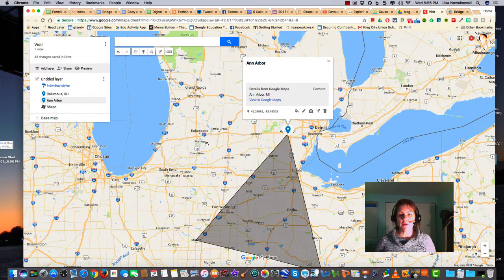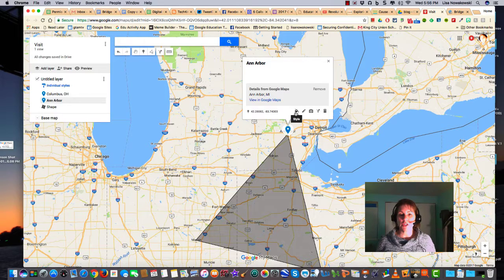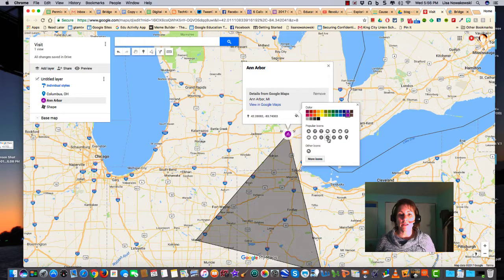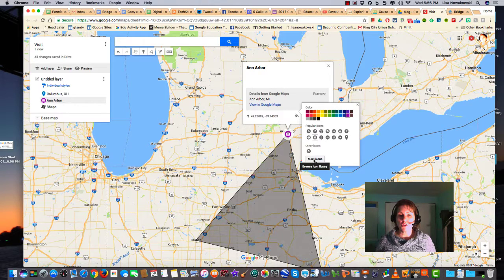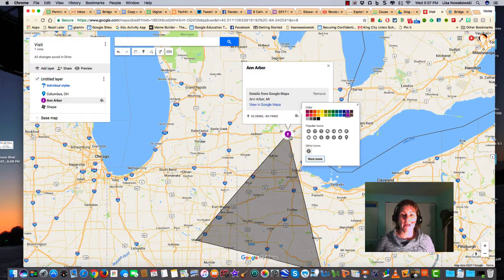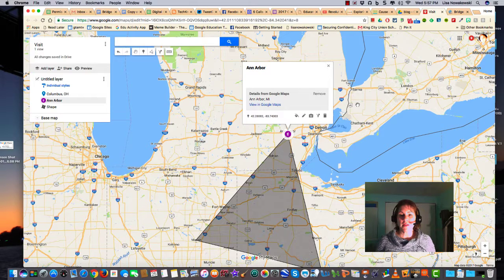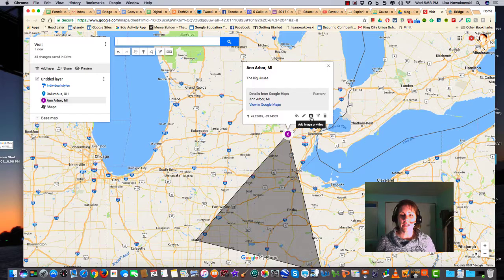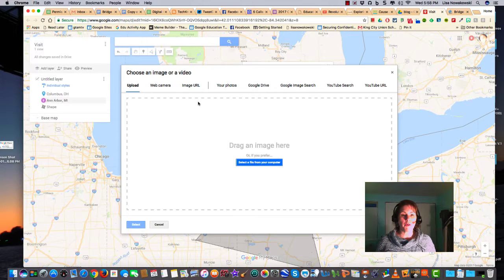Google My Maps Part 2: Place Marker Options